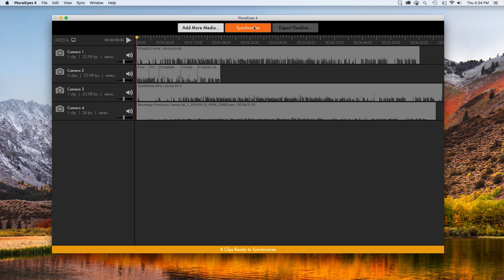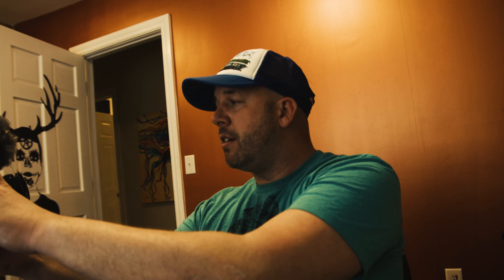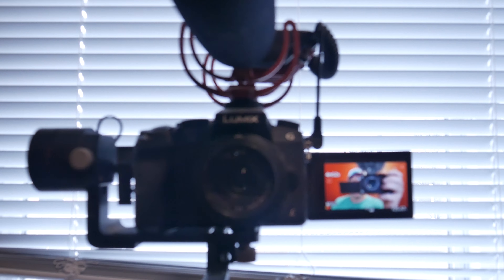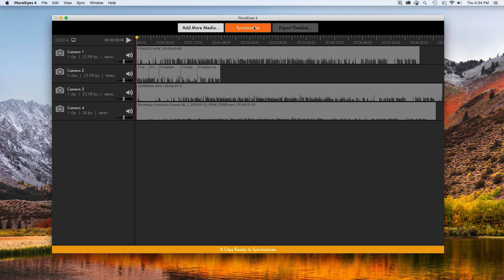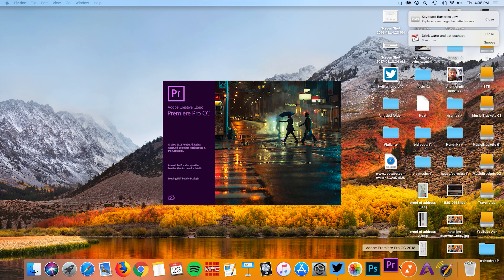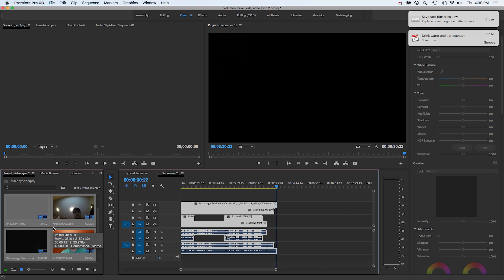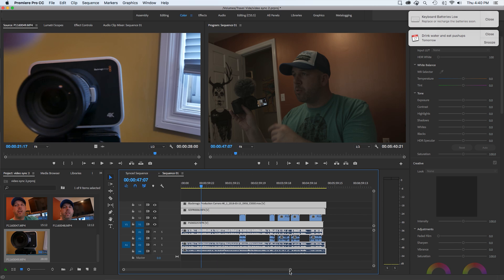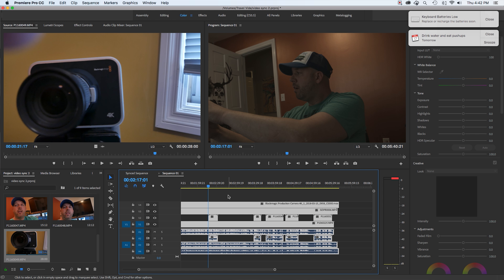Red giant pluraleyes makes syncing your footage easy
I got out my blackmagic production 4k camera two of my lumix g7s and my go pro 5.   I just talked about my cameras for a few moments and then transferred the files to my computer to synchronize in the Pluraleyes app.

Lumix g7

Blackmagic 4k camera

Go Pro Hero 6

Heated Hoodie

Sony action camera

The Best SD card for the money

Lens for Blackmagic or canon camera

This application is made by red giant and while I love their products and would love a sponsorship I made the video strictly because I wanted to help other video producers with the process of synching videos shot by multiple cameras.  Having a video editing tool like this is great for freelance editors that need to work fast.  So if you're a freelancer working on you videography skills this will be great for you.  It works for premiere pro cc or older versions.

I like using multiple cameras during my vlogs so that I can show people multiple angles of what I'm working on.  This allows me to talk to the camera as well shoot up close footage of things I might be doing.

After I sync the videos in pluraleyes I export them as an XML file.  From there I go to the folder with the xml file in it and click on the XML file.  Premiere will open the file as a synced sequence.  While those files show up in the sequence they don't show up in the project folder.  So I like to copy and paste the xml sequence into a new sequence and premiere will automatically load all of the individual videos into the project folder.

From there I like to link videos together so that when I slice the video all of the videos linked together will slice at the same time.

Before my multicam video I posted my vlog.

The synching software works with premiere pro, final cut pro, avid software

I'm just a everyday regular guy, but I have a lot going on.  I'm building or a new house, renovating office space for my new video studio, all while planning to move to Hawaii.  As well I try to make time to stay active with my kids and spend time outdoors while I still have the chance.

I try to spend as much time on my boat as possible fishing for bass.  At times I try to target cat fish, pike and walleye.  I'm sure many things will change when I get to Hawaii.

I will be vlogging as much as I can.  My vlogs will include everyday life, fishing, deer hunting, building my house and building my studio in my office.